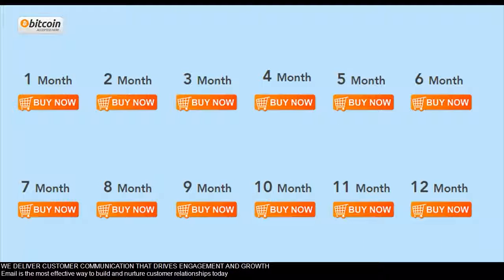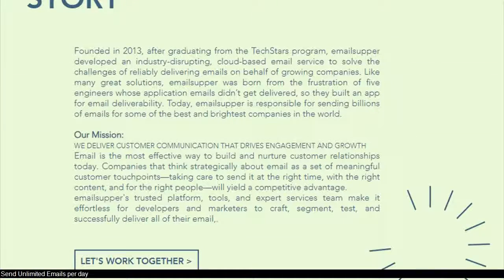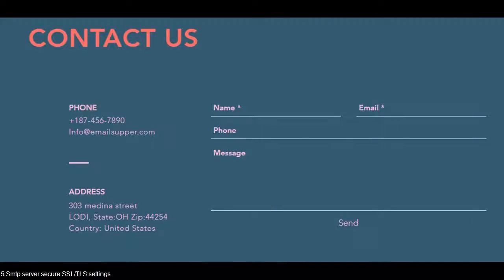the best free email marketing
SMTP Send 10Million Emails at Once with emailsupper.com send inbox to all
Our goal and current inboxing rate is 100%. We calculate this number through third-party partners who measure the top 45 email domains out there (i.e., Gmail, Yahoo, Comcast, Hotmail, AOL, etc.).
Send 30 Million Emails/per Month
Send Unlimited Emails per day
Data usage "Bandwith" 5 TB
Free Software bulk email sending(Unlimited)
5 Smtp server secure SSL/TLS settings
Dedicated IP adresse
Descuss with priority support 24/7